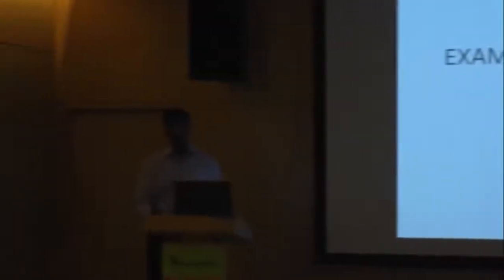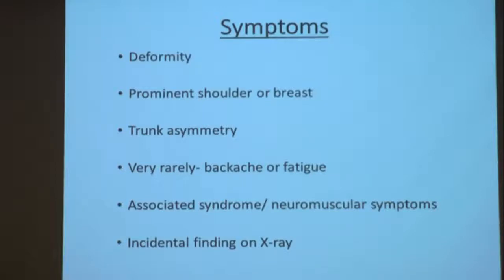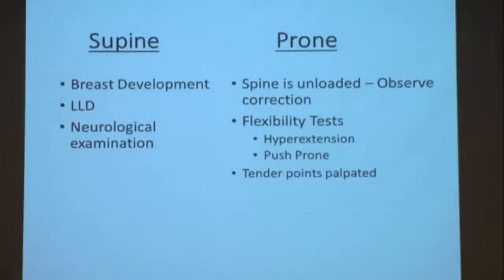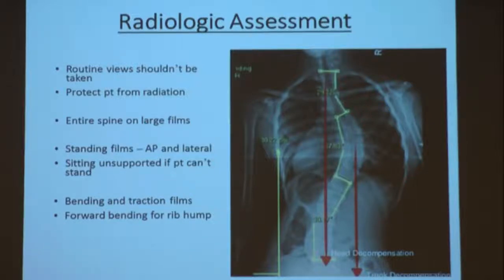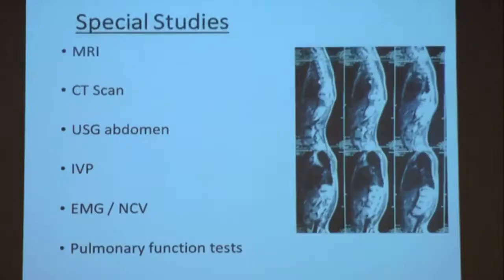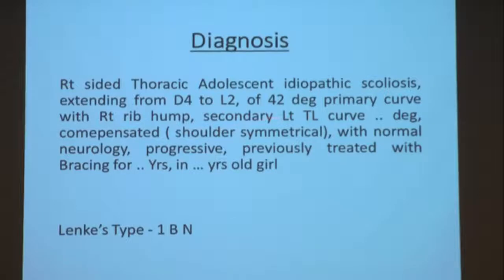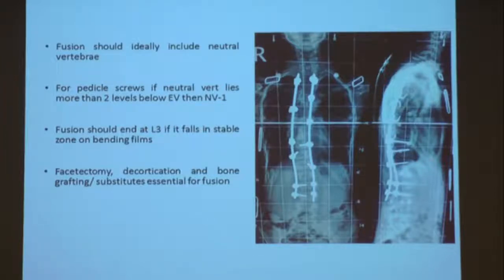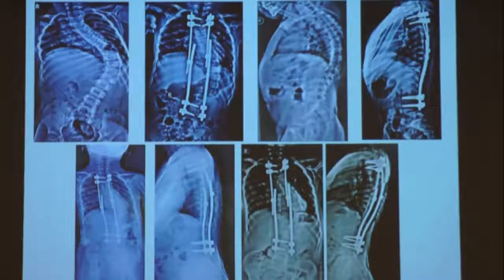Scoliosis : approach to examination and concepts of management By Dr. Rajesh Parasnis